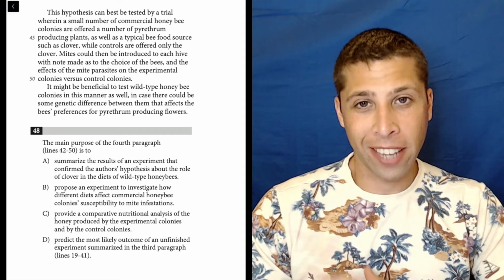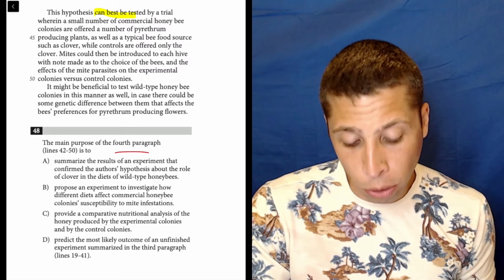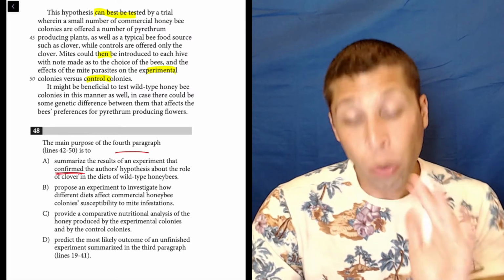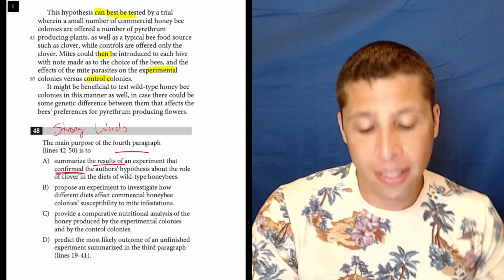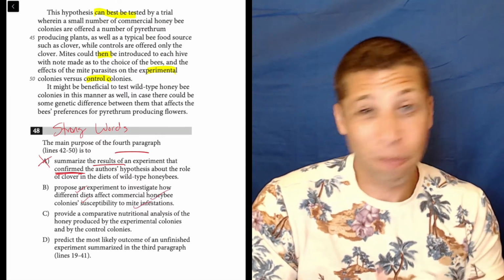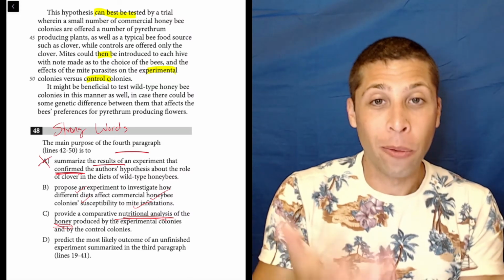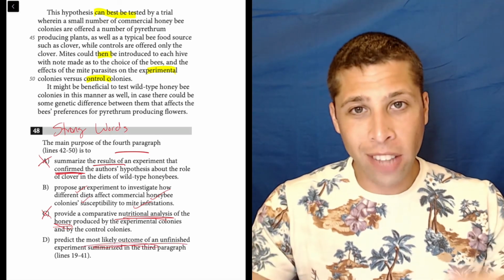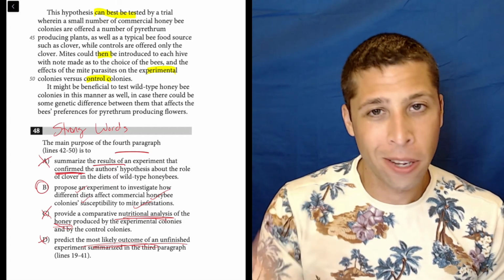SAT Test 3, Section 1, Question 48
Find the Line Reference Packet (and all other topics) in my SAT Packets Study Guides: